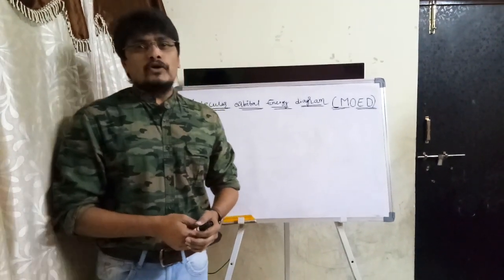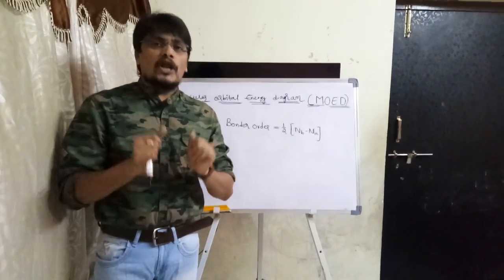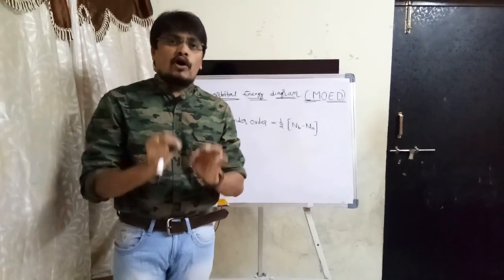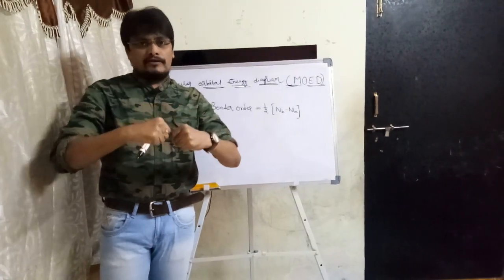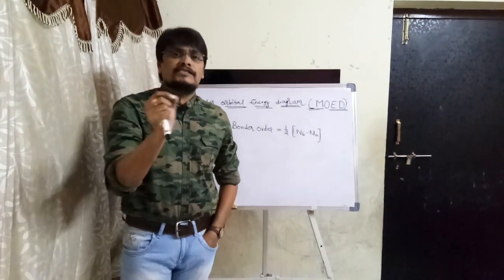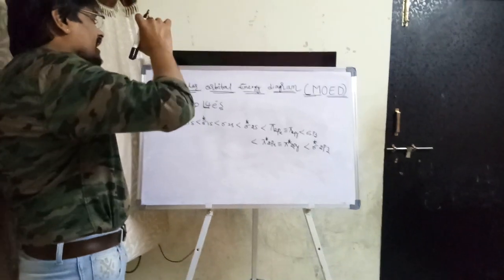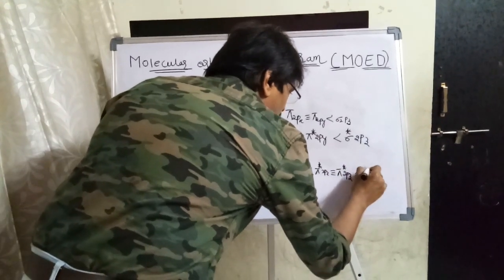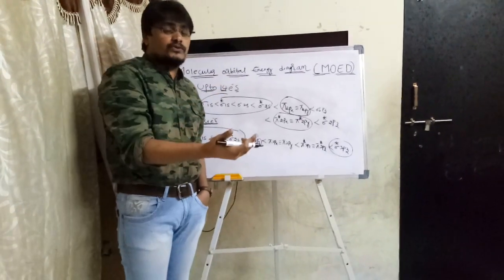INTRODUCTION TO MOLECULAR ORBITAL ENERGY DIAGRAM, by DR. K SHIRISH KUMAR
Importance of Molecular Orbital Energy Diagram and WHY MOLECULAR ORBITAL ENERGY DIAGRAM IS CONSTRUCTED is explained very clearly.